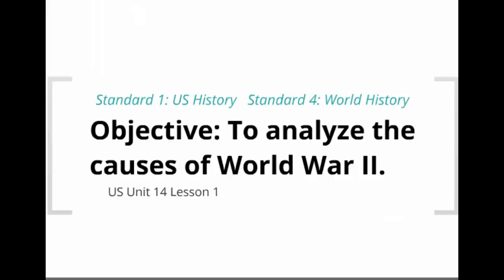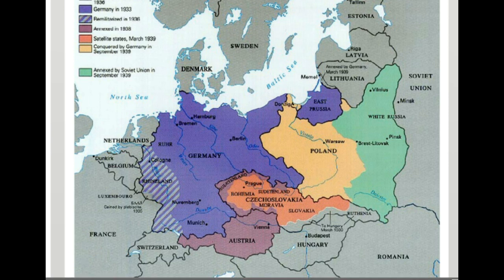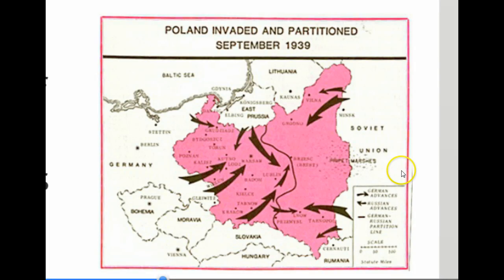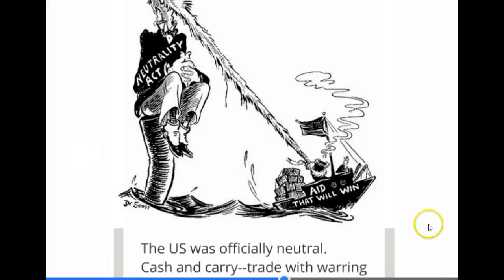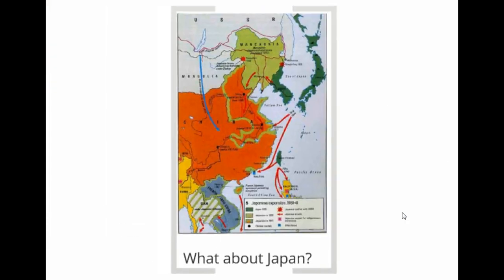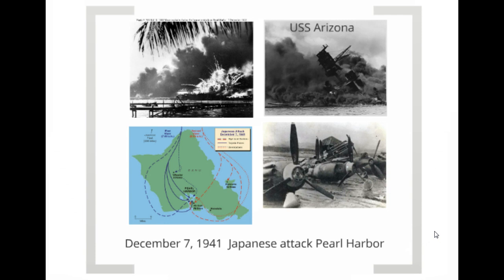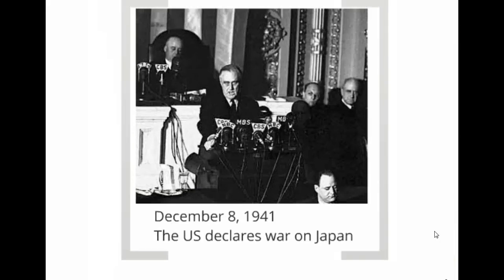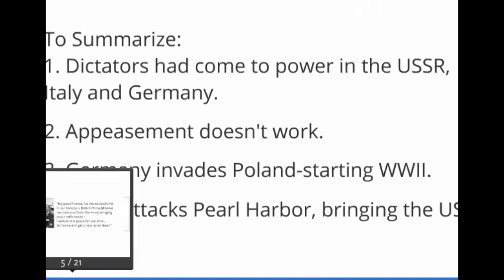US Unit 14 Lesson 1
Causes of WWII